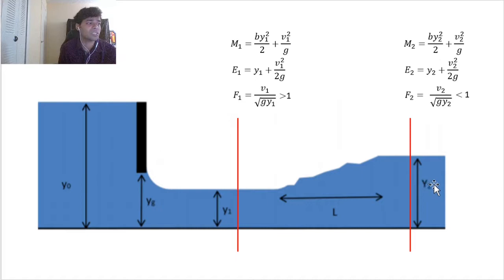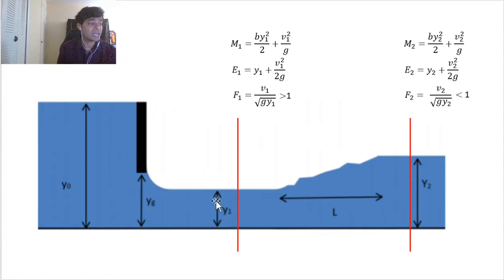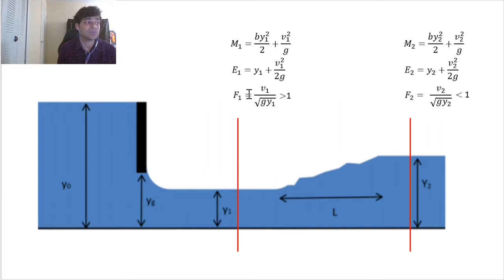Lab_3:Study on Hydraulic Jump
Sarker, S. (2022) A Short Review on Computational Hydraulics in the Context of Water Resources Engineering. Open Journal of Modelling and Simulation, 10, 1-31. doi: 10.4236/ojmsi.2022.101001.